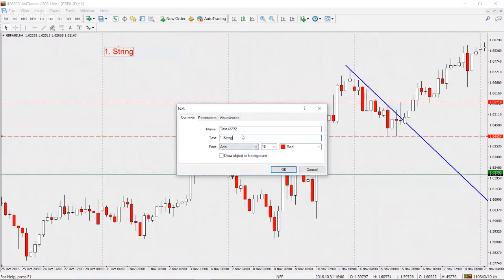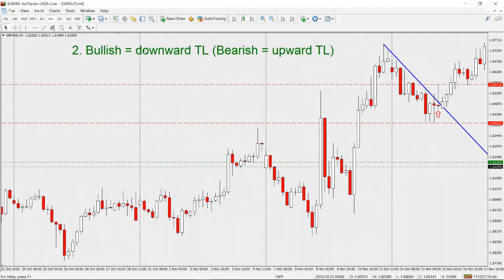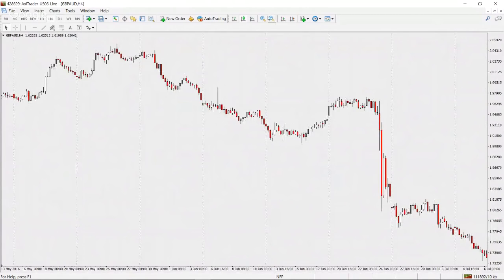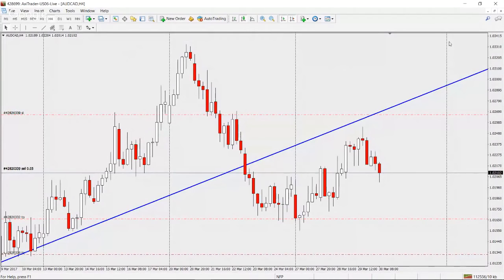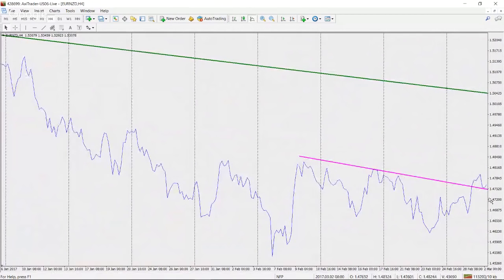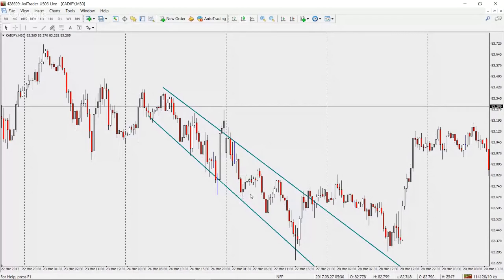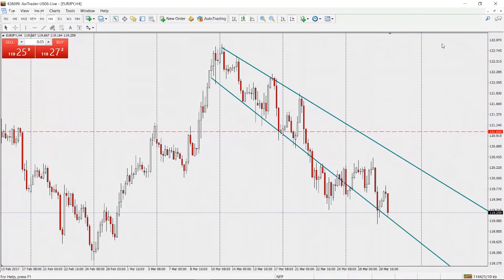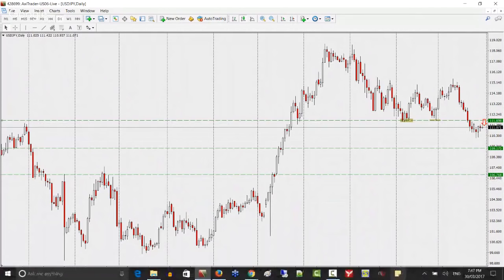How To Trade Trendlines: Three Methods - By Walter Peters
In this session we will look at Trendline Trading - without indicators. How to spot trendline trading opportunities and how to take profit using Trendlines. We will look at three simple Trendline trading strategies, all of which are "naked" (do not use indicators).

At the end of the session we will examine the charts from a naked point of view, so bring your questions about the live markets.